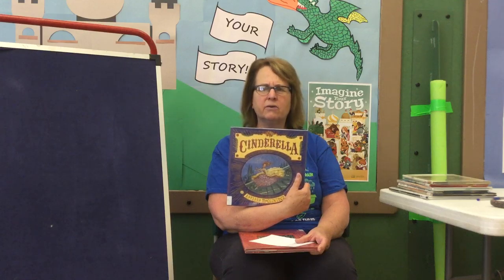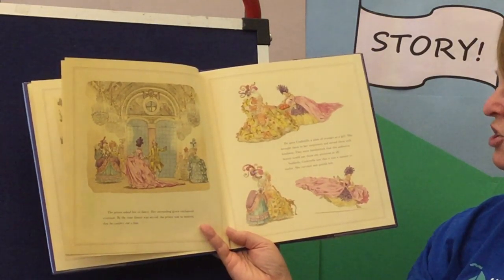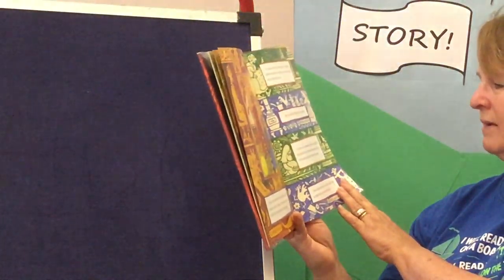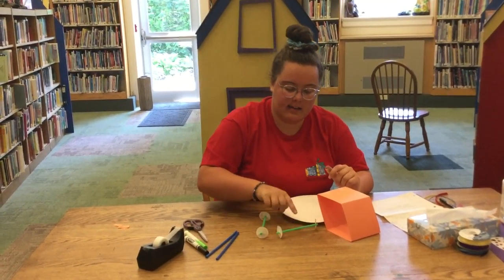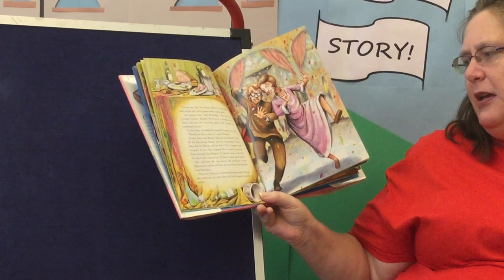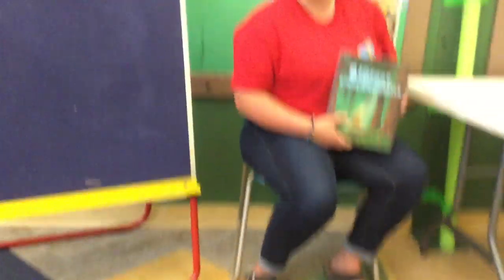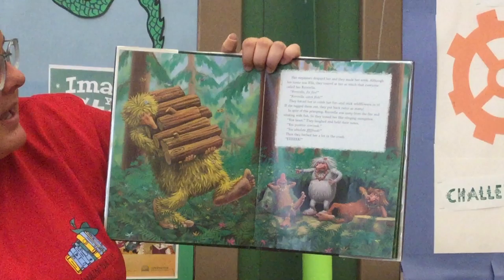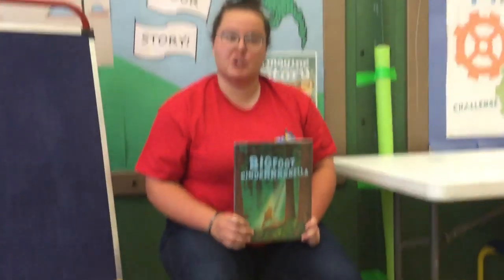Patterson Library Summer Fun! Fractured Fairy Tales